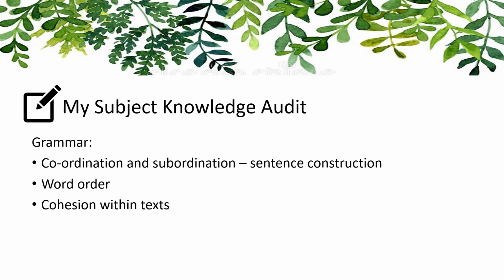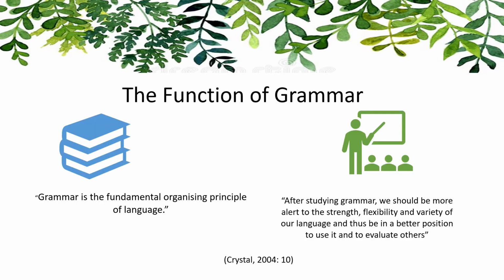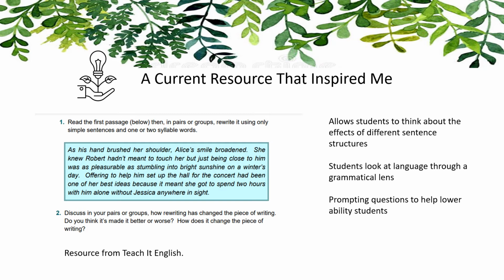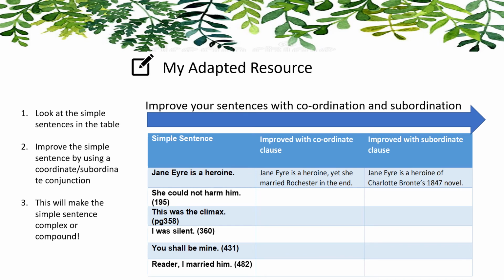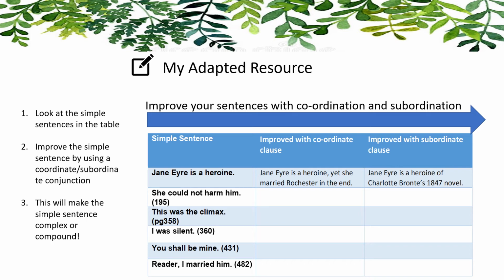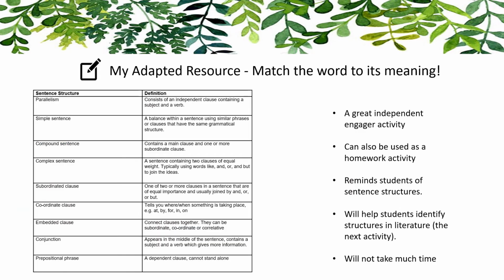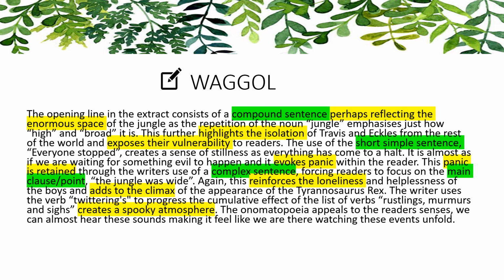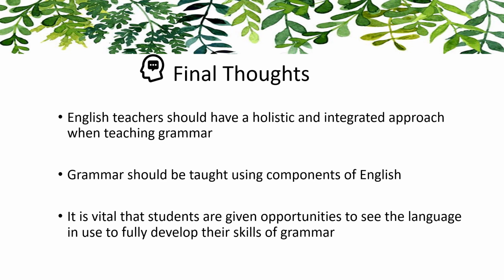Grammar - Developing Subject Knowledge and Pedagogy